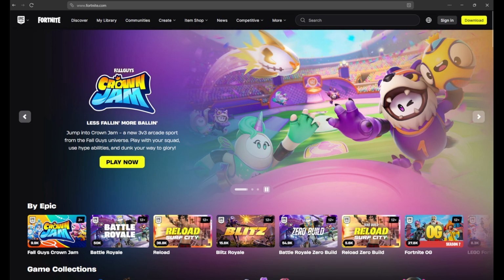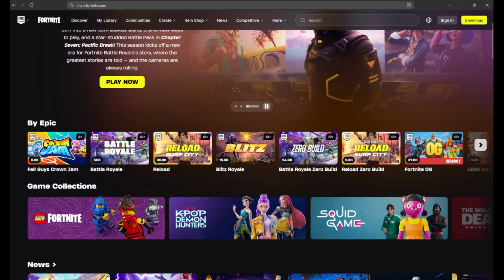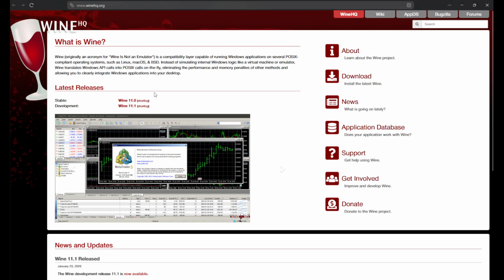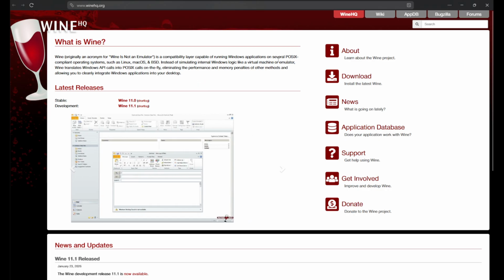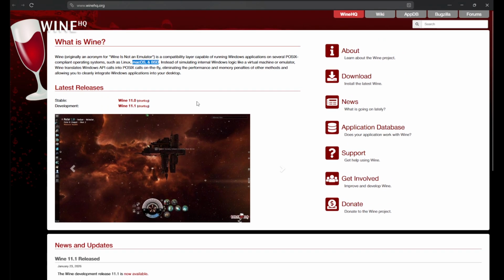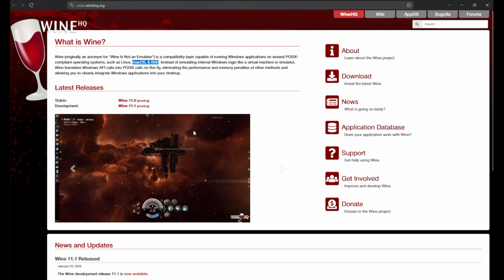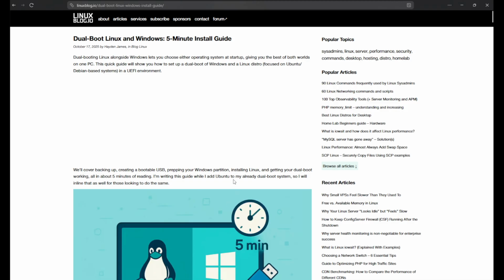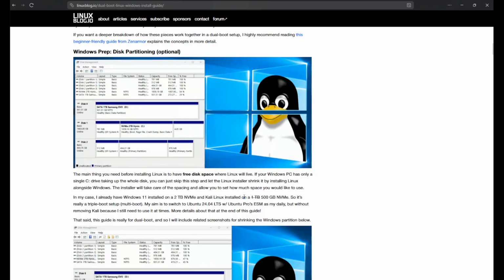HOW TO PLAY FORTNITE ON LINUX 2026! (FULL GUIDE)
In this video, I am going to show you how to play Fortnite on Linux. This tutorial explains setup options, compatibility, and workarounds. Learn what is required to run Fortnite on Linux systems.